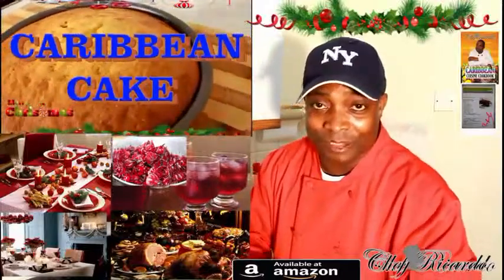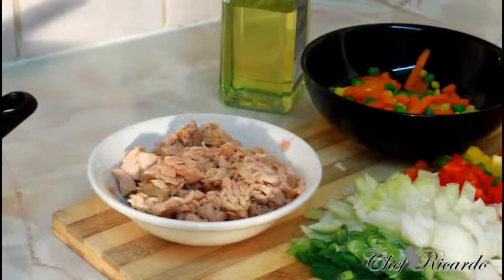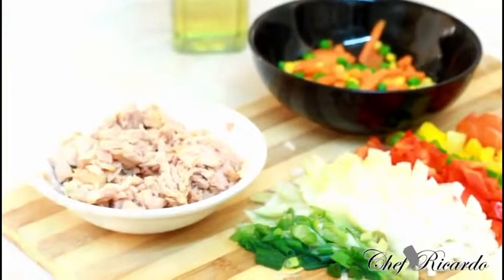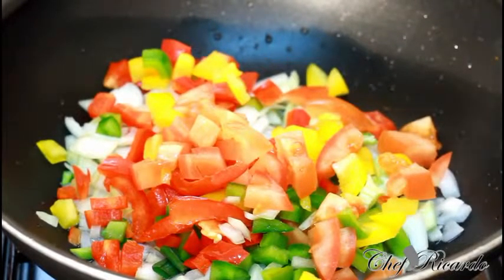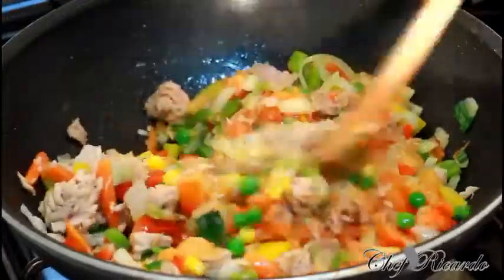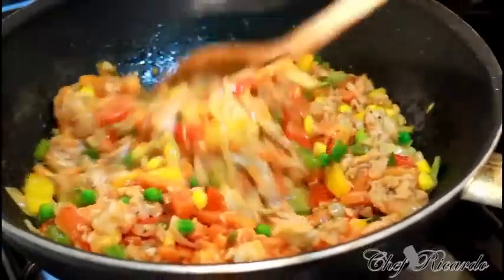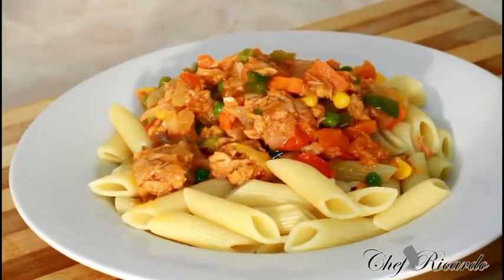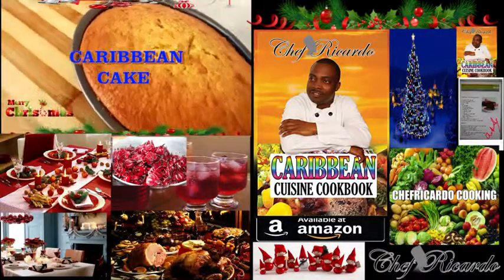Vegetable Tuna Served With Pasta School Lunch